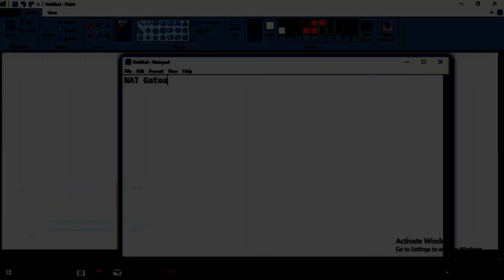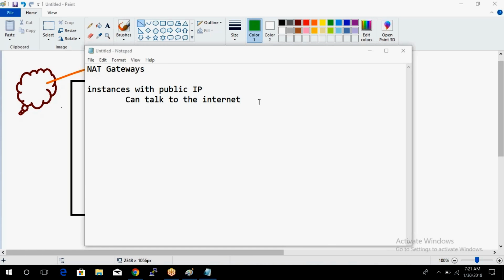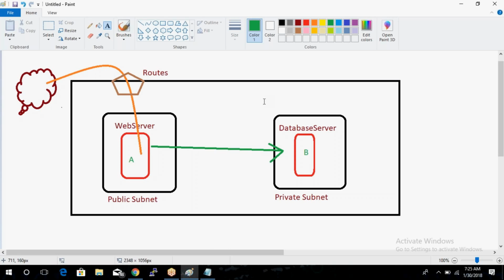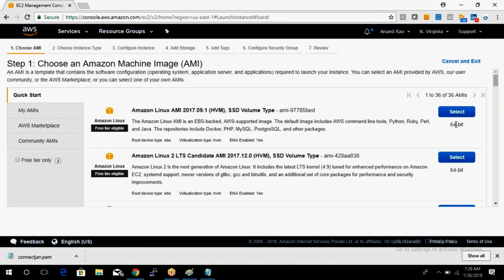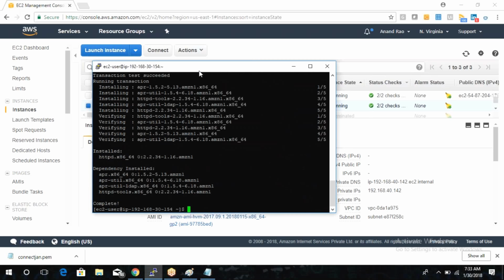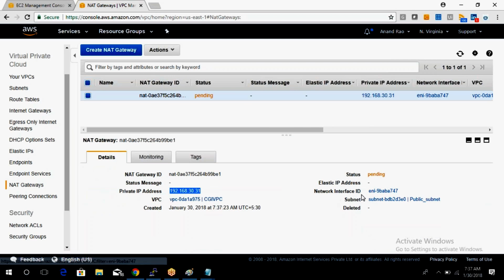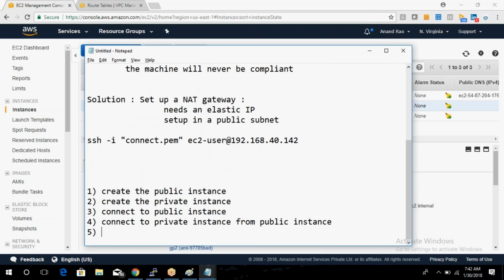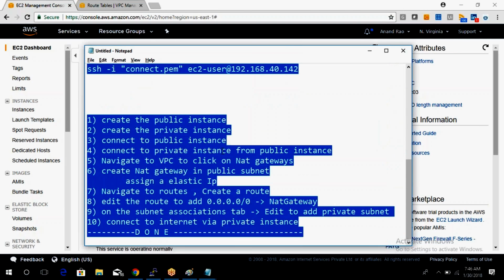AWS NAT Gateways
You can use a network address translation (NAT) gateway to enable instances in a private subnet to connect to the internet or other AWS services, but prevent the internet from initiating a connection with those instances